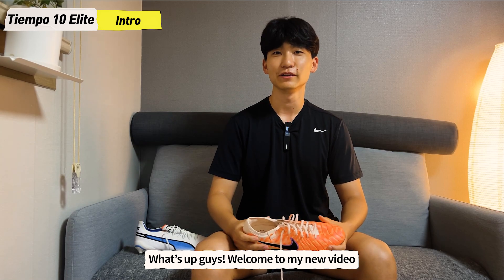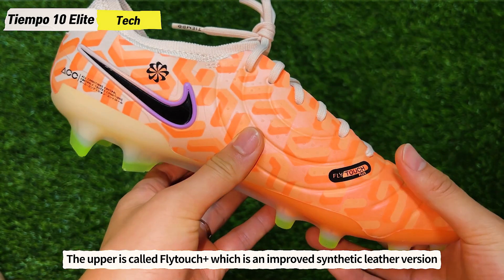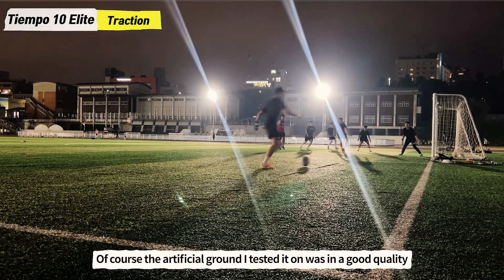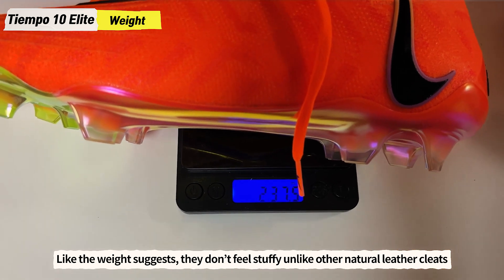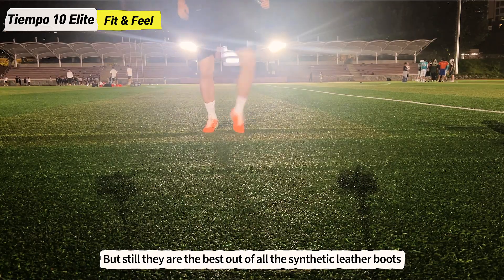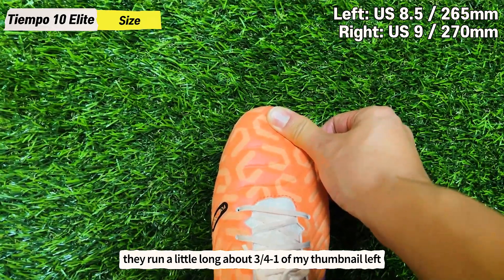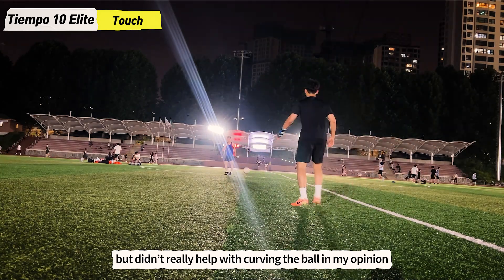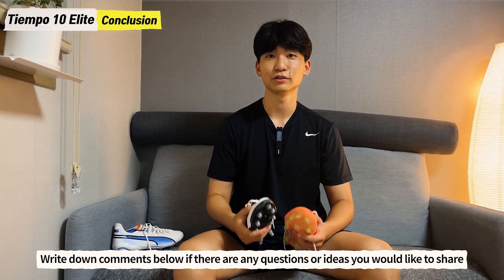Nike Tiempo Legend 10 Elite Play Test Review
Nike has decided to go green and applied this synthetic leather on the upper and I am going to explain the good and bad about the new change in today’s video.

Puma did the same with the recent Puma King which was a little disappointment to be honest. So I was worried a little that Nike might have messed it up as well, but Nike did not disappoint as usual.

Soon I’m going to review the takedown model Timepo Legend 10 Pro which really is a good bang for the buck.

Weight comparison (US 8.5 or KR/JP 265mm)
1. Puma Ultra 1.4 FG/AG: 154.7g
2. Mercurial Vapor 15 Elite FG : 177.6g
3. Adidas X Speedflow+ FG: 182g
4. Adidas X Ghosted+: 189g
5. Mercurial Vapor 14 Elite FG: 195g
6. Tiempo 10 Elite FG: 196.5

Tiempo 10 Elite FG (US 9 or 270mm): 204.8g